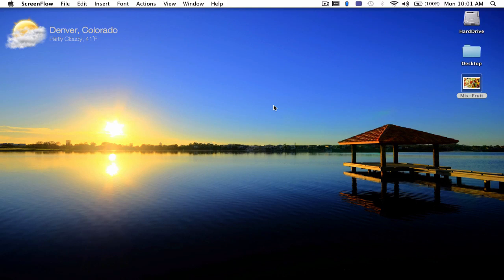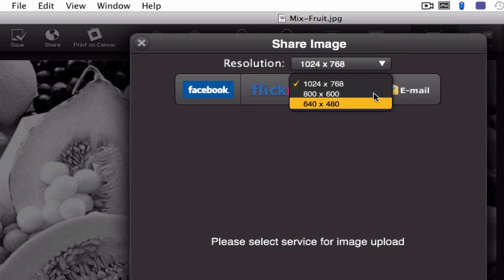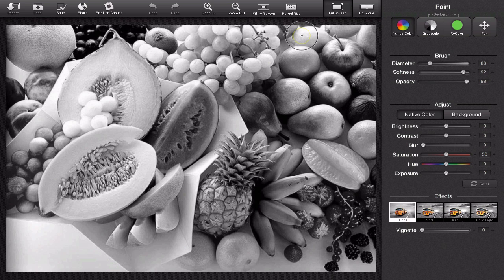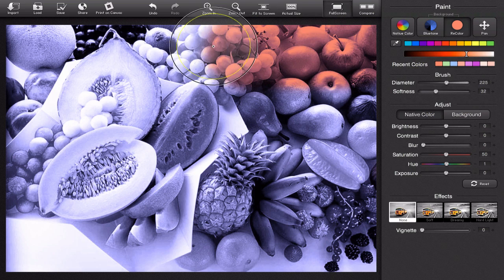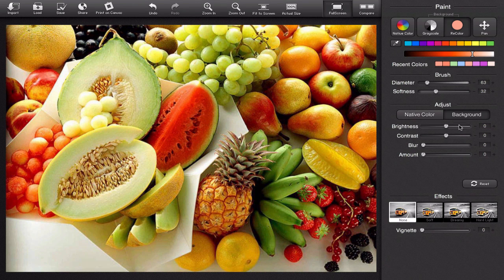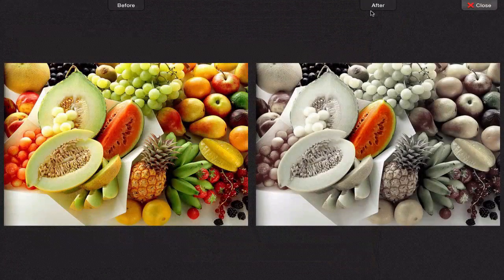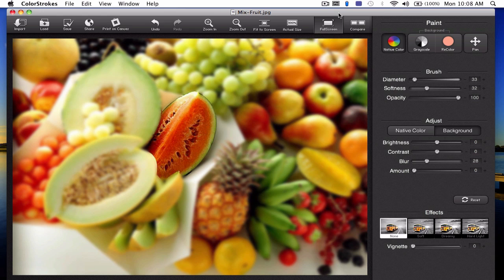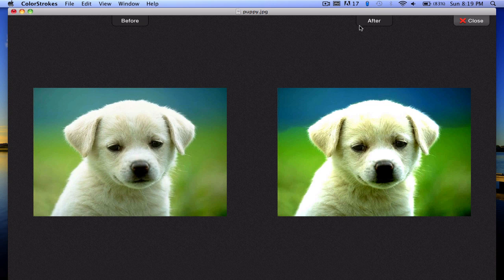ColorStrokes App Review 2014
This very easy-to-use photo editing software can turn any simple photo into a masterpiece in 3 minutes or less. What I like about this software is it's ease of use, and it's outstanding photo quality. Also you can share photos directly to FaceBook or Twitter. Great buy on the App Store for 2.99!!